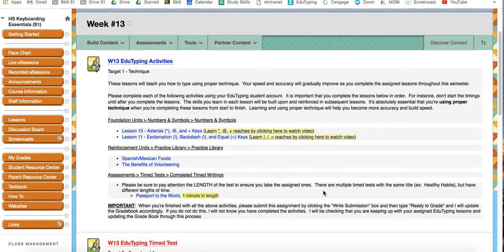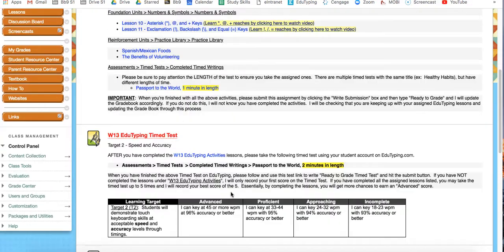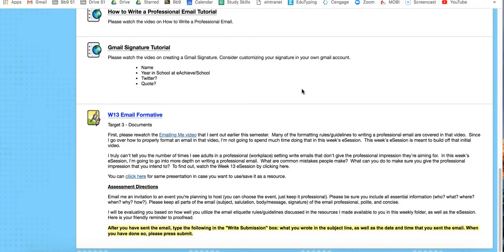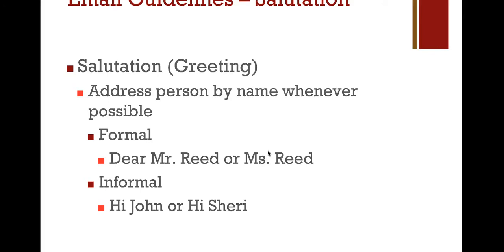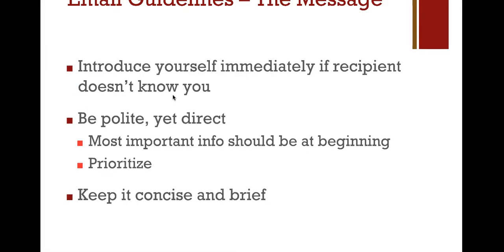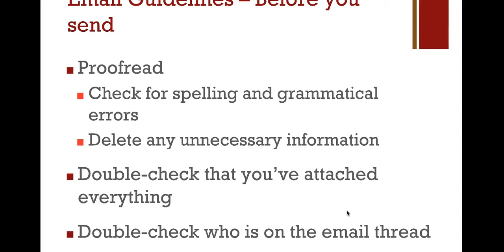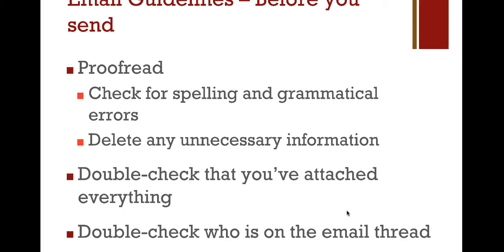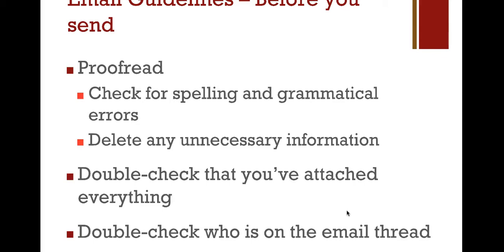W13 eSession HS Keyboarding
Week 13 eSession for eAchieve Academy's Keyboarding Essentials class.